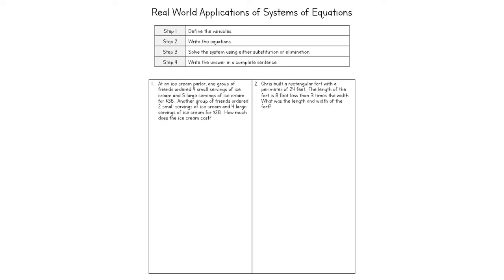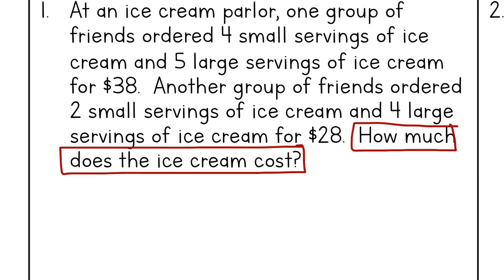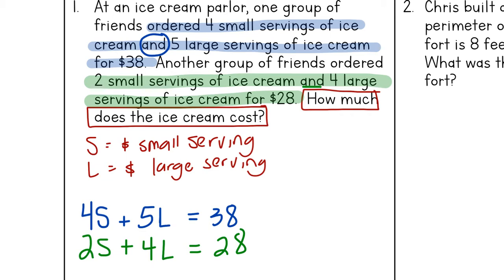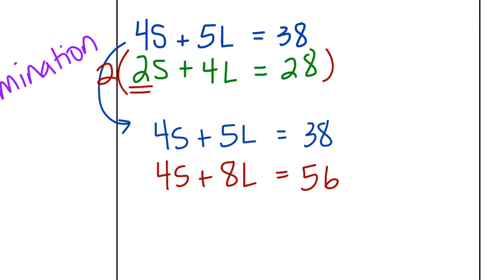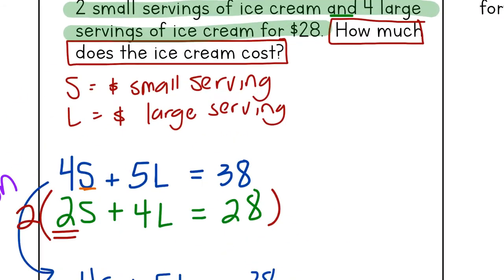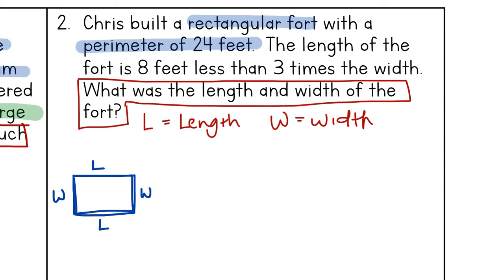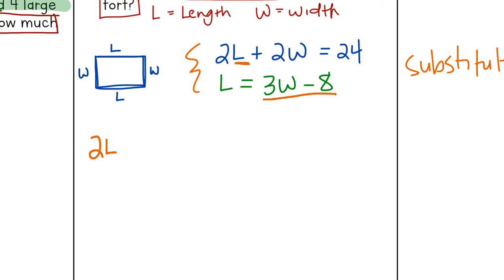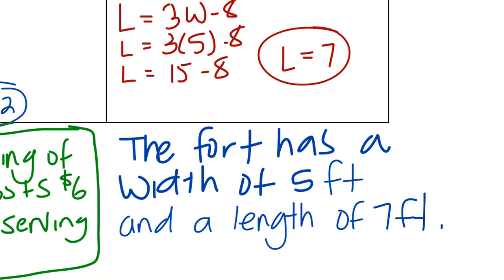Real World Applications of Systems of Equations